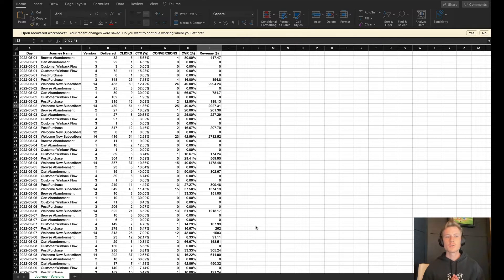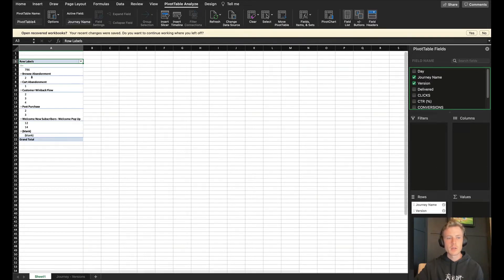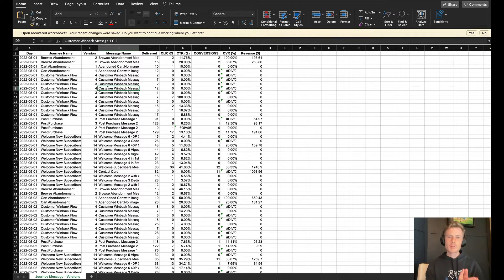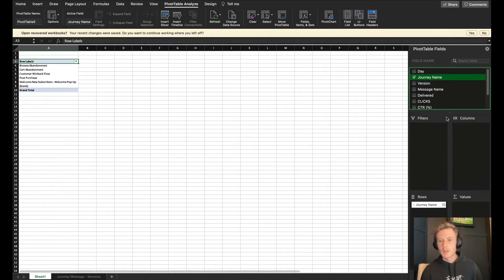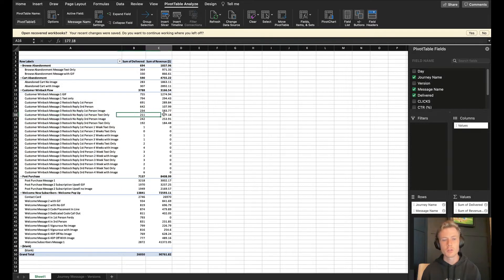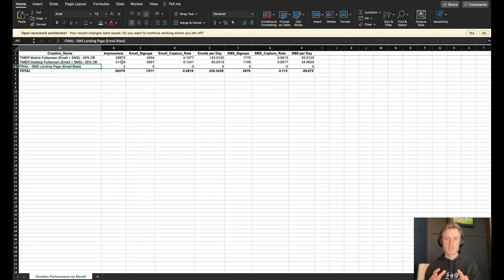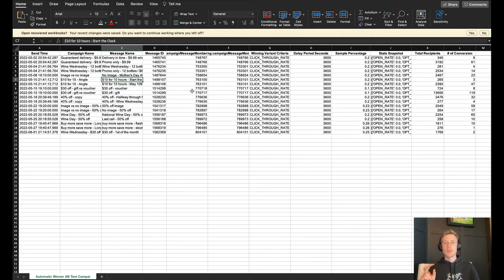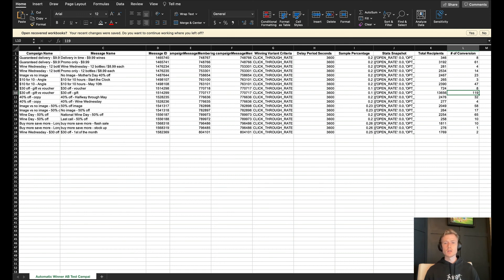Attentive Custom Reports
In this video, we'll dive into some of Attentive's custom reporting abilities!

Brandon Amoroso is the founder and President of leading e-commerce agency Electriq. He built the business to oversee more than 55 brands and 45 team members in just three years before DRINKS.com acquired it in April 2022. Under Brandon's leadership, Electriq achieved the highest certifications available for the DTC industry, including:
🏆 Shopify Plus
📧 Klaviyo Elite
📲 Attentive Pioneer
⭐ Okendo Platinum
🚀 And more!

Brandon's proven e-commerce strategies focus on increasing customer lifetime value and cultivating best-in-class consumer experiences. This strategy created successful growth for brands such as Florence by Mills, Safely, Wine Insiders, Foria, Health-Ade, Men's Wearhouse, and more. Brandon's model has successfully scaled early-stage start-ups, Fortune 1000 companies, and everything in between. 💸

As a Gen Z entrepreneur, Brandon's business approach focuses on creating empowered and thriving teams as a key driver of business success. His entrepreneurial endeavors work to break the mold and create innovation for clients and their customers. 🎆